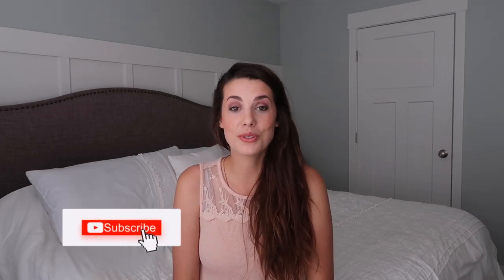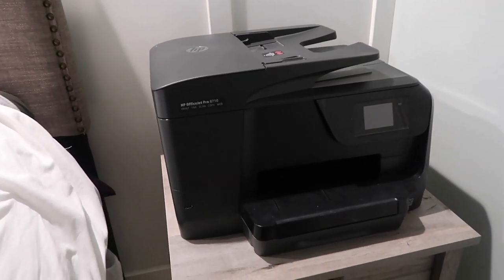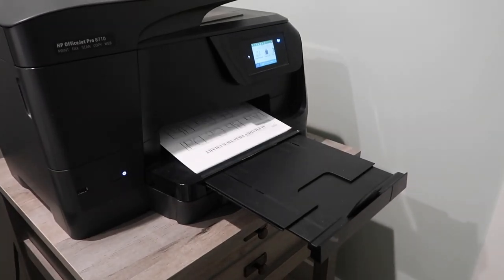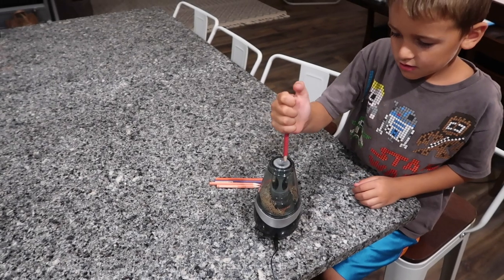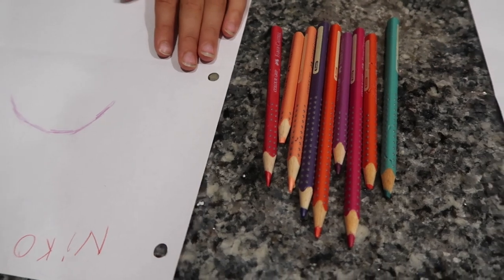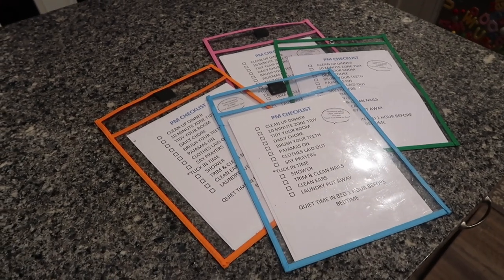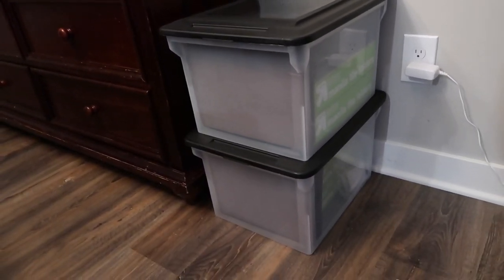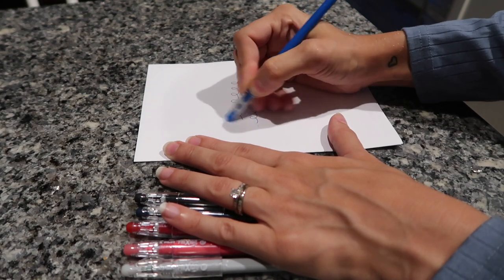✏️ 7 MUST HAVE HOMESCHOOL SUPPLIES! (ESSENTIALS)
Today I am sharing my top 7 must have homeschool supplies! What did I miss? Leave your must haves in the comments!

3 Hole Punch
Dry Erase Pockets
Faber Castell Colored Pencils
SKIN TONE
BIG SET
Electric Pencil Sharpener
Filing Tote
Erasable Pens

This channel is all about homemaking. I will be sharing lots of tips on how to manage your home and make it a pleasant place. I want to Help you LOVE where you live!

All content is not authorized to be duplicated without written consent from The Kelley Krew LLC ©